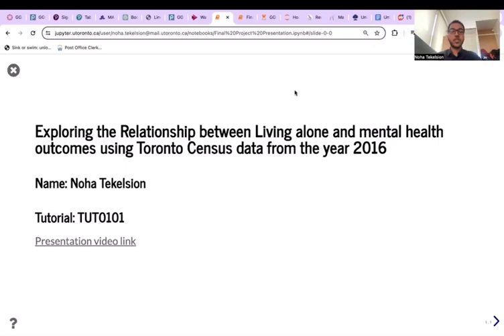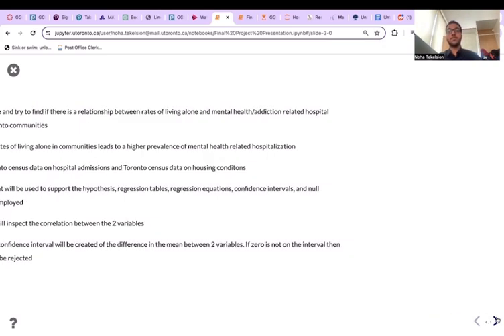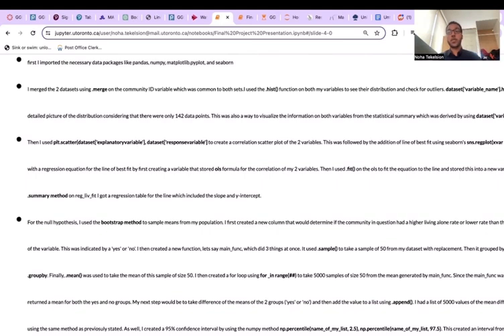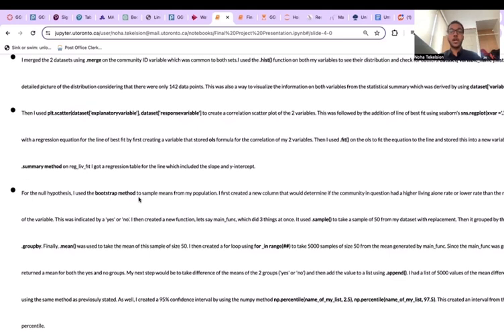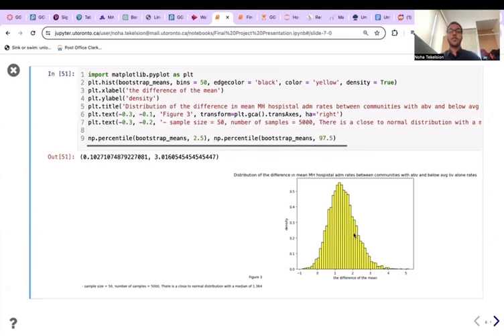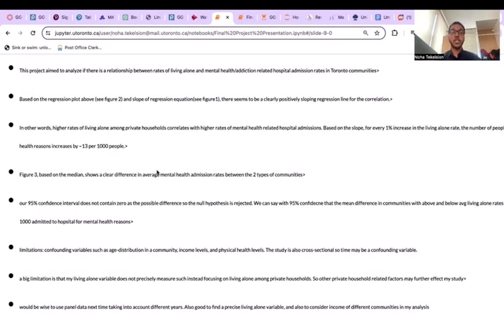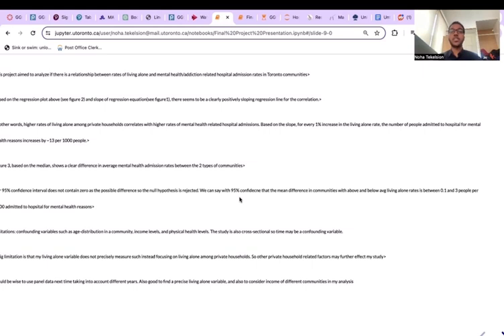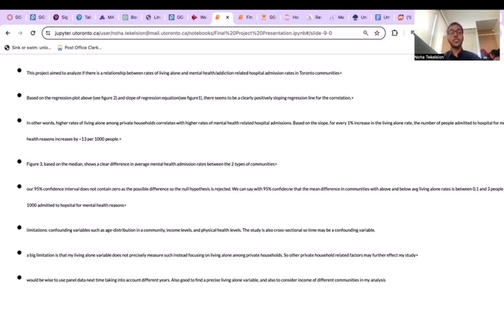Analyzing Toronto census data from 2015/16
This project will analyze and try to find if there is a relationship between rates of living alone and mental health/addiction-related hospital admission rates in Toronto communities

Hypothesis: elevated rates of living alone in communities lead to a higher prevalence of mental health-related hospitalization

In this, I use 2016 Toronto census data on hospital admissions and Toronto census data on housing conditions